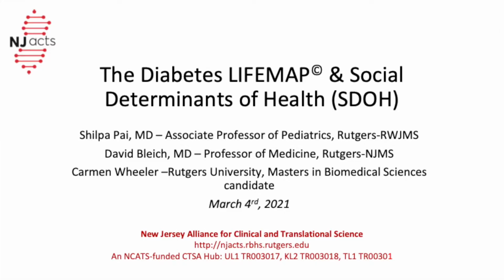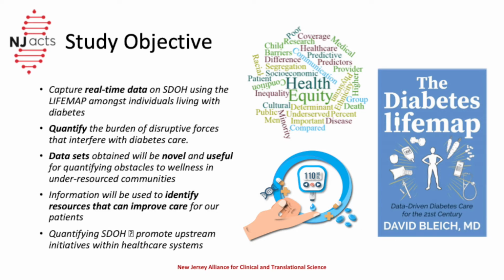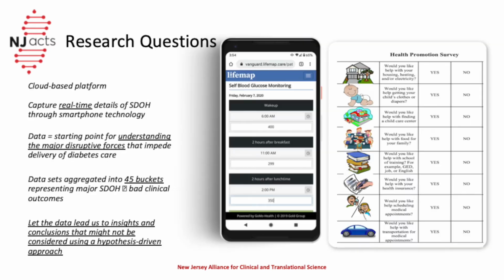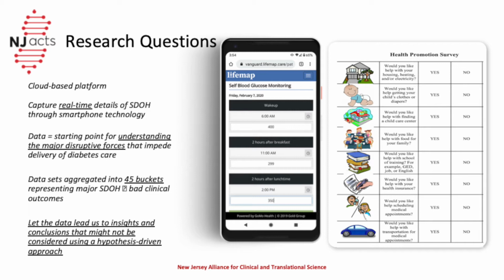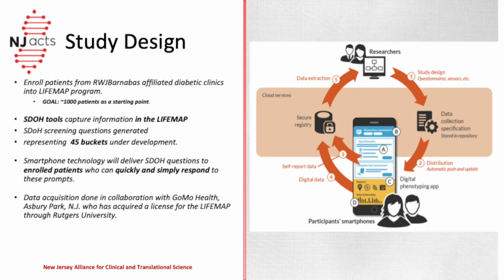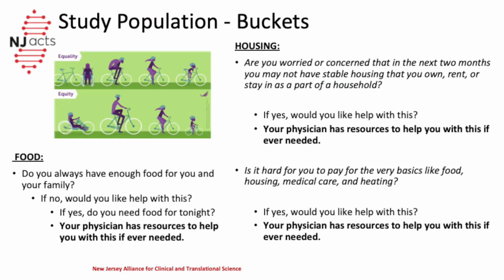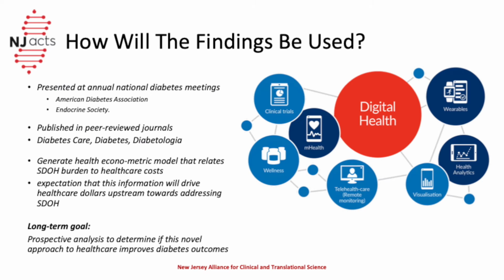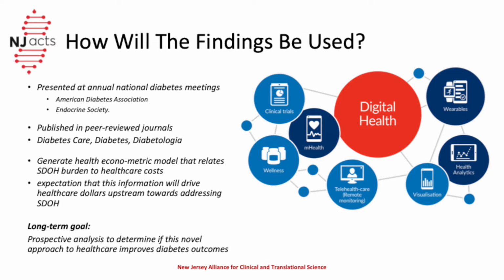NJ ACTS Community Engagement Virtual Salon - The Diabetes LIFEMAP©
The Diabetes LIFEMAP is the playbook for 21st-century diabetes care. It starts with an understanding of the basic principles of insulin secretion and moves to a discussion of how the LIFEMAP evolved and why it is such a powerful management tool. Social Determinants of Health (SDOH) can upend even the best treatment plan.

The NJ ACTS Community Engagement Virtual Salon (CEVS) creates a space for community stakeholders to provide immediate feedback to the researcher on specific areas of concern before the research project is implemented.